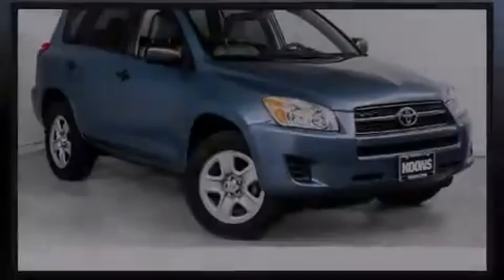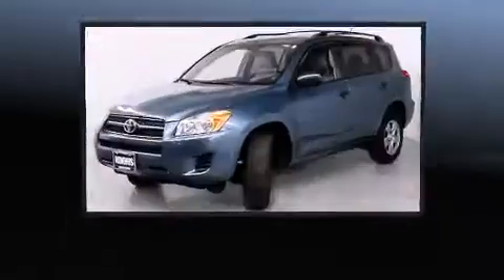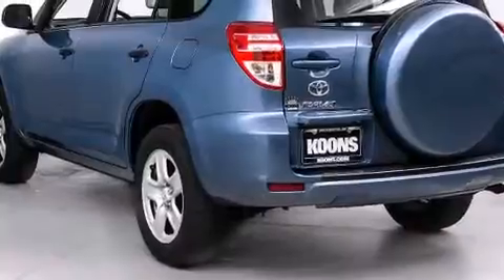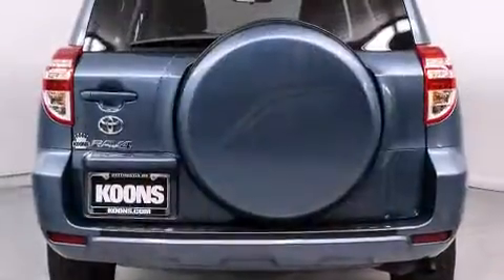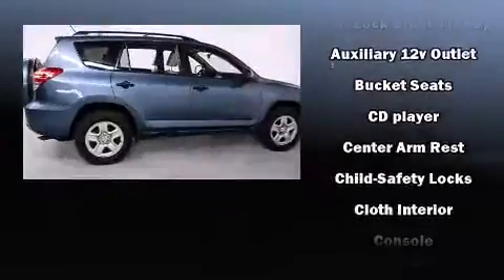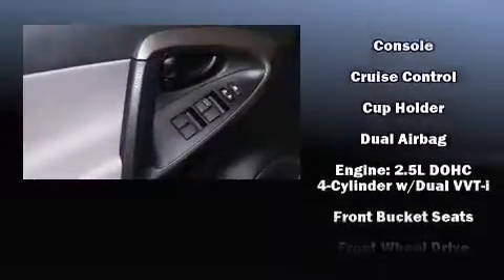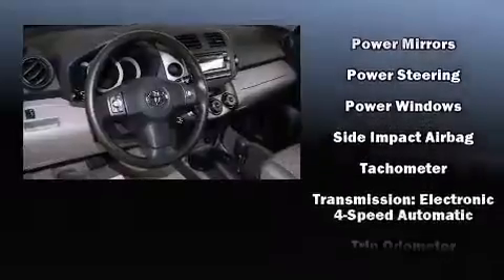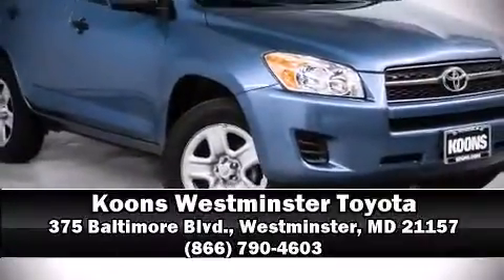2012 Toyota RAV4 in Westminster, MD 21157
375 Baltimore Blvd.

Introducing the 2012 Toyota RAV4. With fewer than 50,000 miles on the odometer, this 4 door sport utility vehicle prioritizes comfort, safety and convenience. It features a front-wheel-drive platform, an automatic transmission, and a 2.5 liter 4 cylinder engine. Toyota prioritized practicality, efficiency, and style by including: a rear window wiper, 1-touch window functionality, an outside temperature display, front bucket seats, tilt and telescoping steering wheel, power windows, and a split folding rear seat. Premium sound drives 6 speakers, providing you and your passengers a sensational audio experience. In the event of a rollover collision, side curtain airbags provide additional protection for outboard seated passengers. It also arrives with a Carfax history report, providing you peace of mind with detailed information. We know that you have high expectations, and we enjoy the challenge of meeting and exceeding them! Stop by our dealership or give us a call for more information.